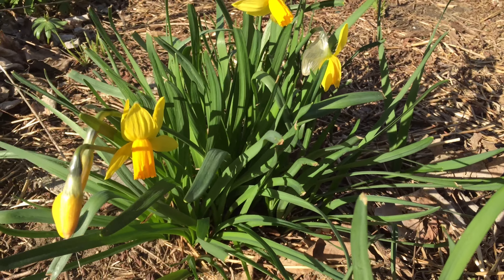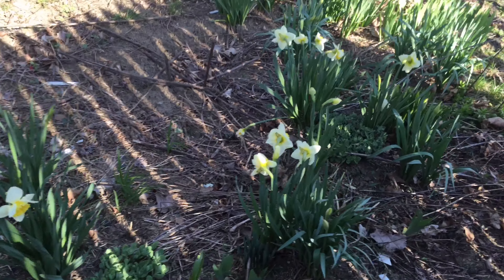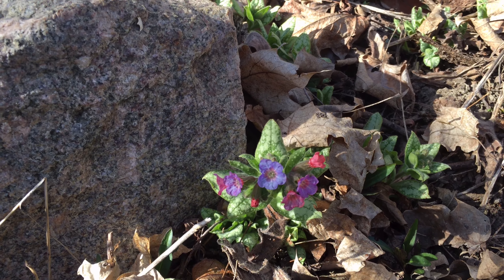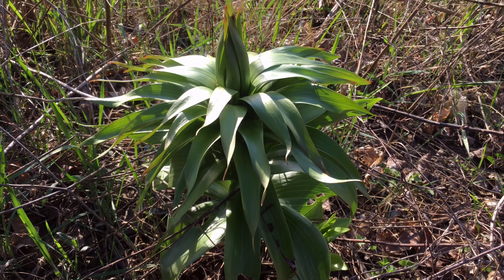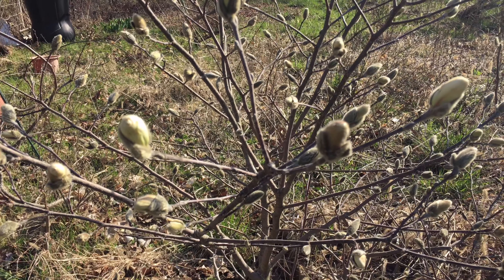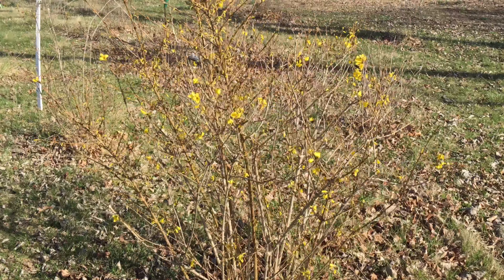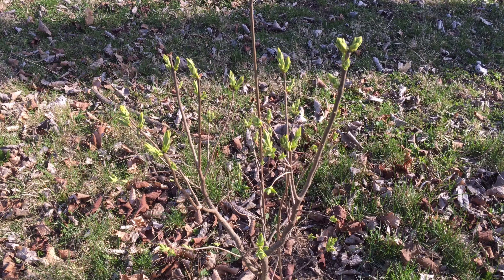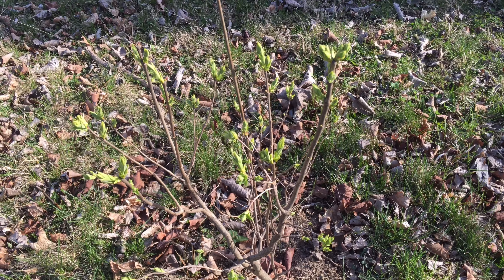Daily Vlog Day 197 Experimental Homesteader